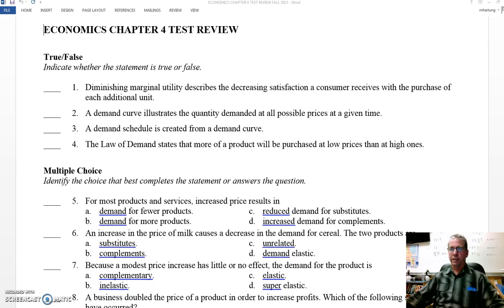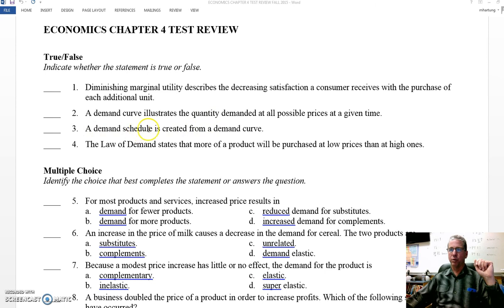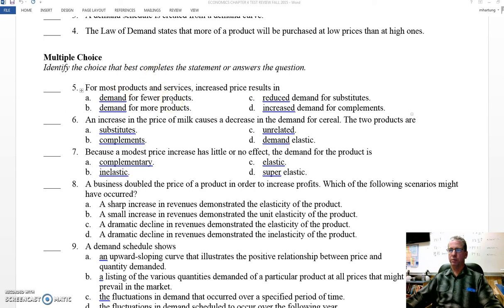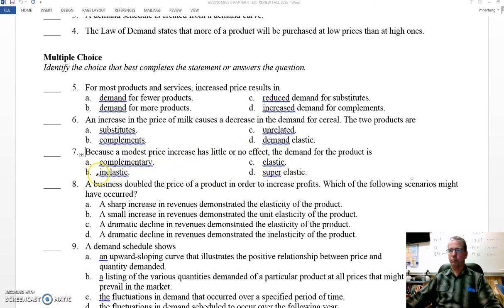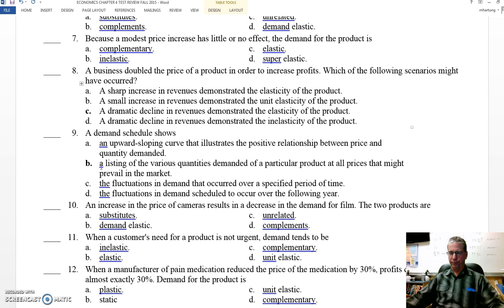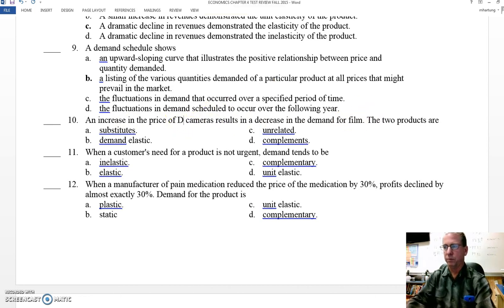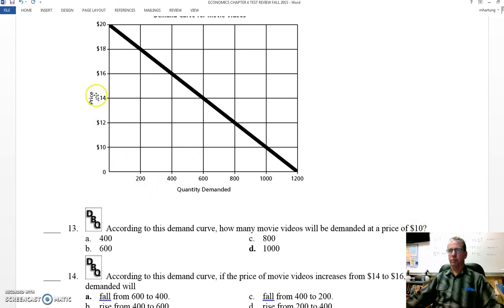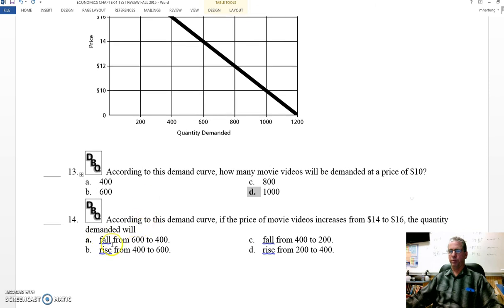Chapter 4 Review 1